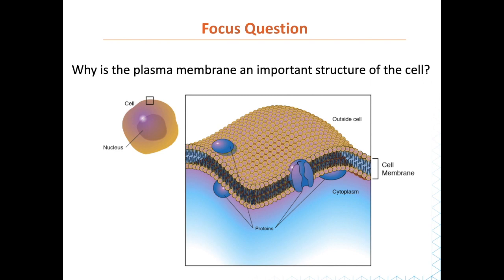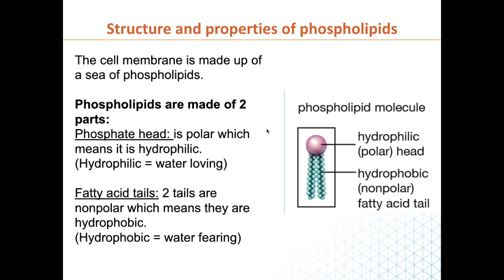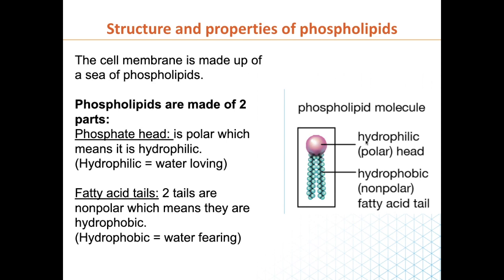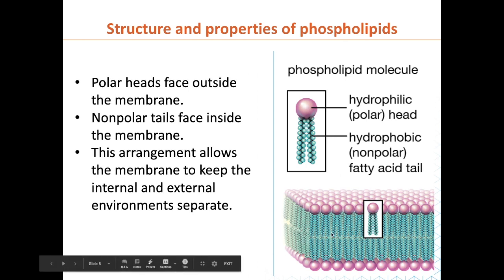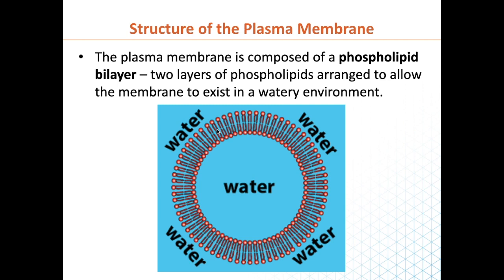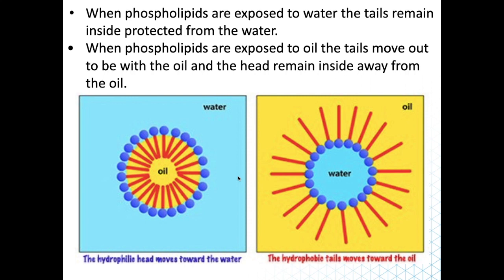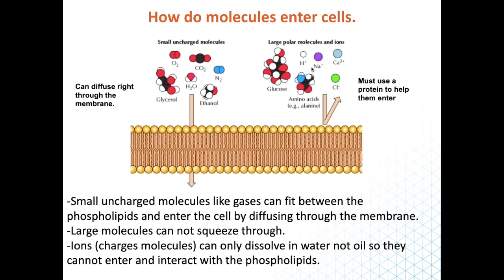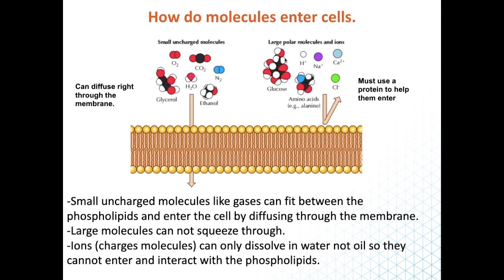Grade 9 Biology: Day 1 lesson 7.2